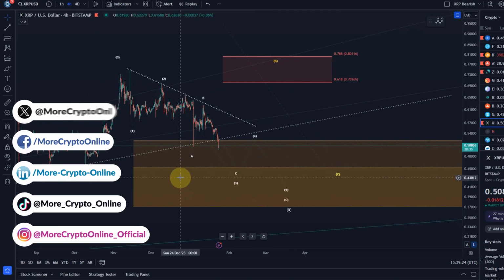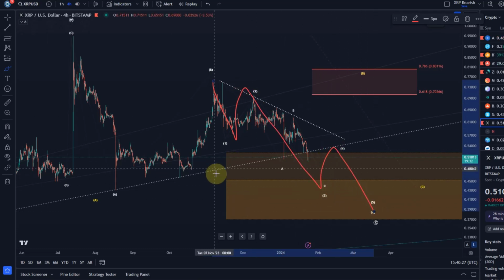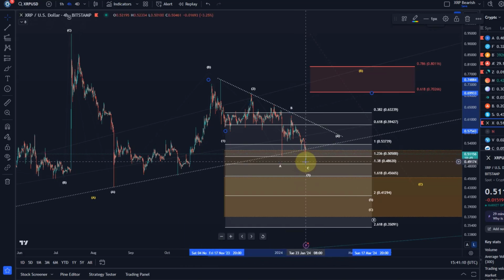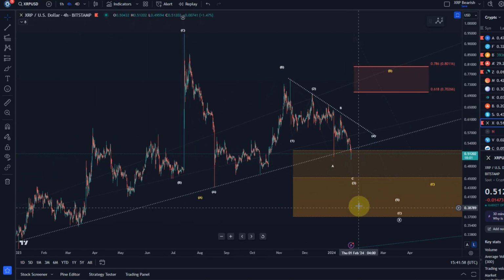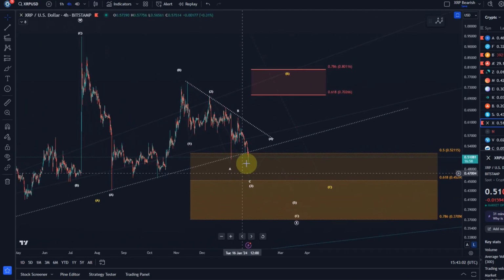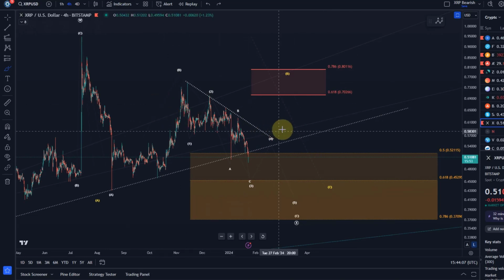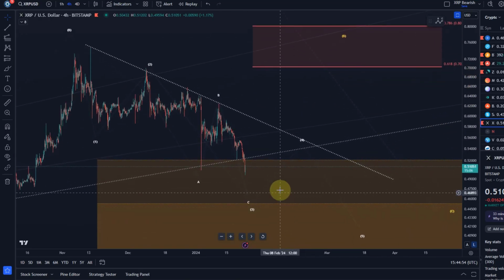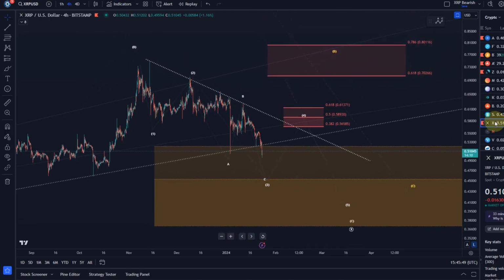Ripple XRP Price News Today Technical Analysis - Ripple XRP Price Now! Elliott Wave Analysis!